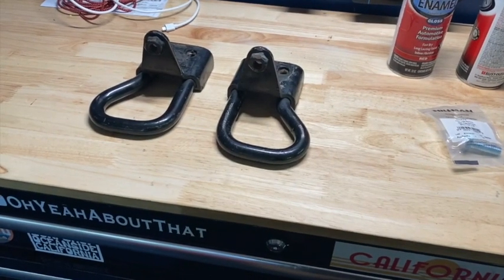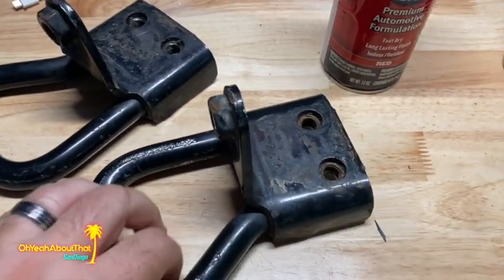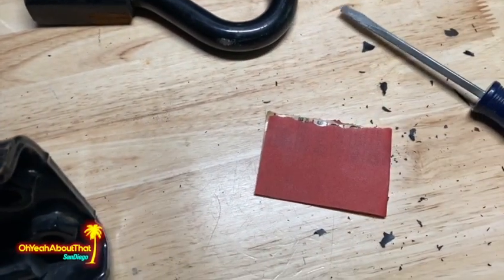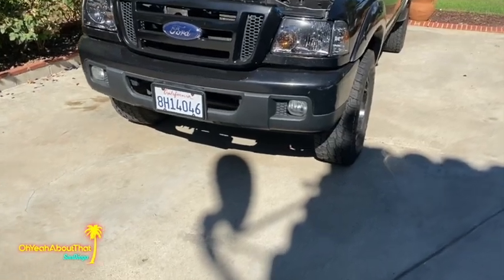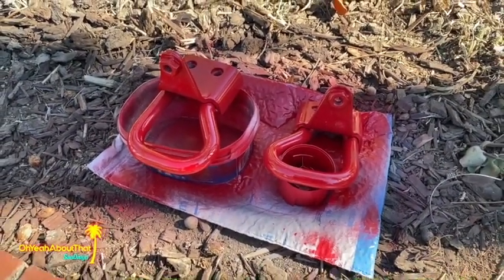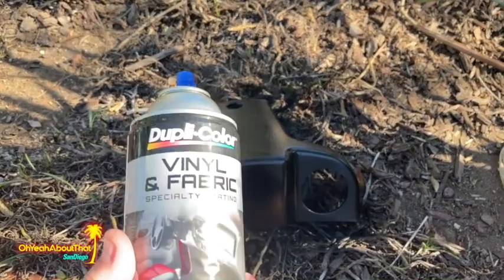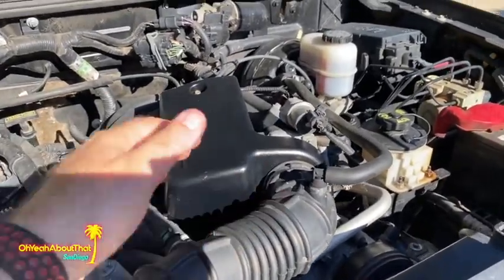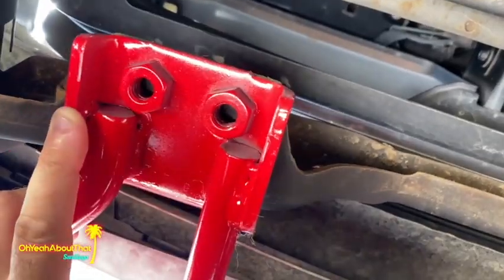ADDING TOW HOOKS TO RANGER SPORT! part seven) 2007 Ford Ranger Sport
I added factory tow hooks to the front of my 2007 Ranger Sport 2wd.  You can too!